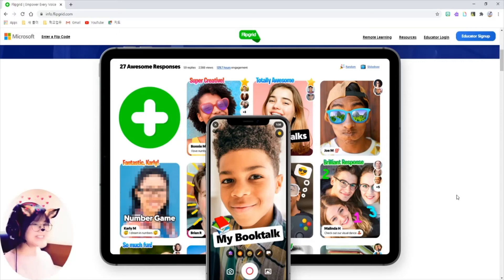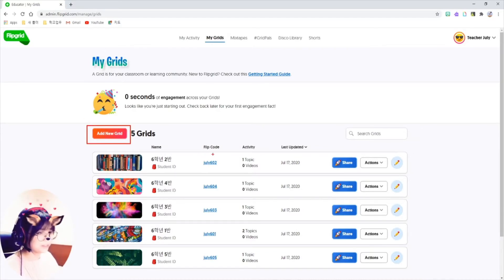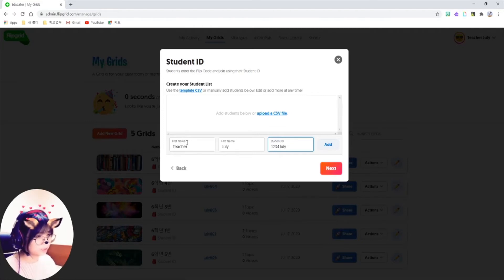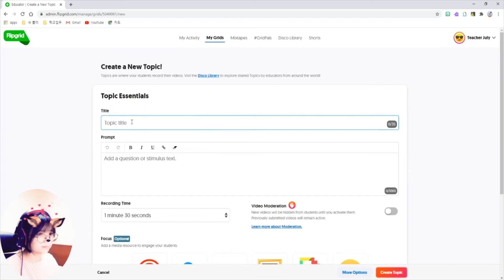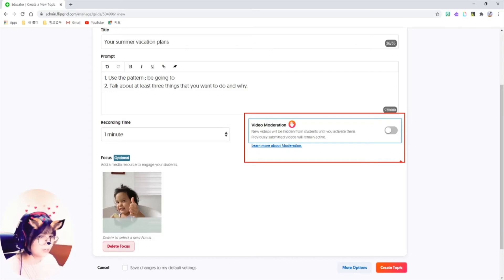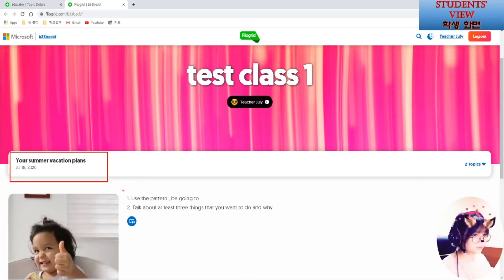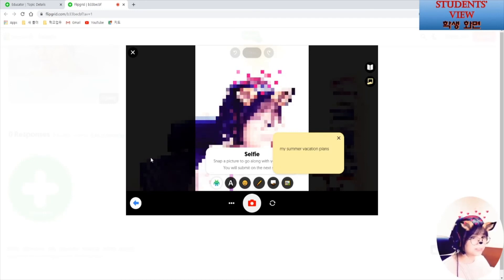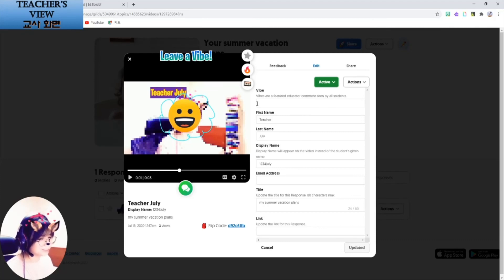Flipgrid Tutorial for Teachers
Flipgrid tutorial for teachers (한글자막)
Remote learning
EFL & ESL teachers
플립그리드 사용법